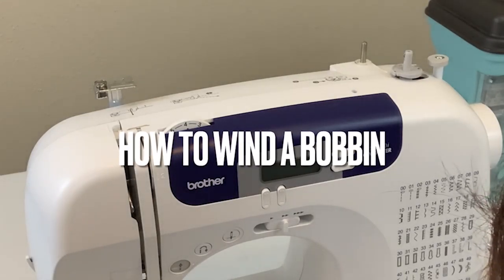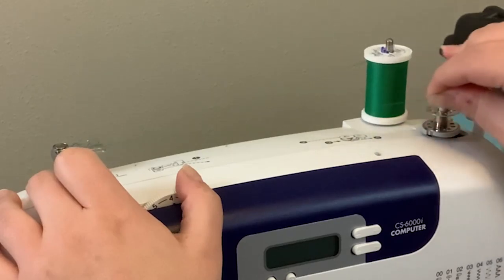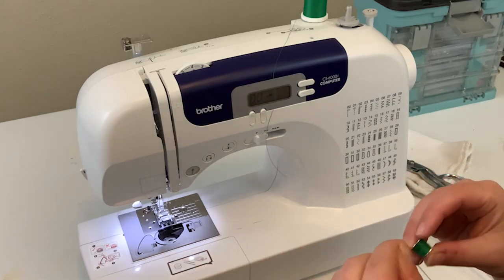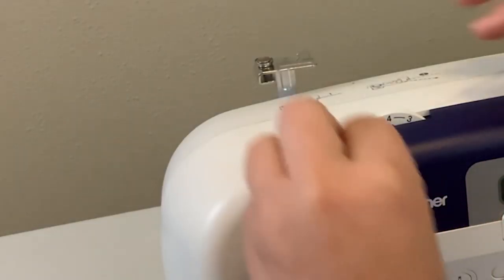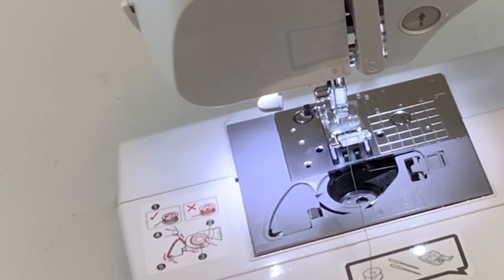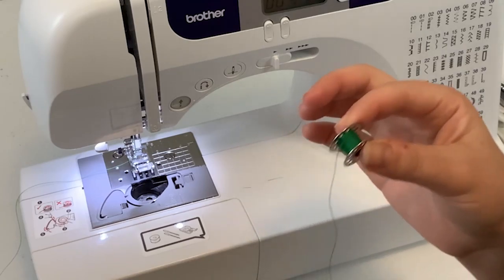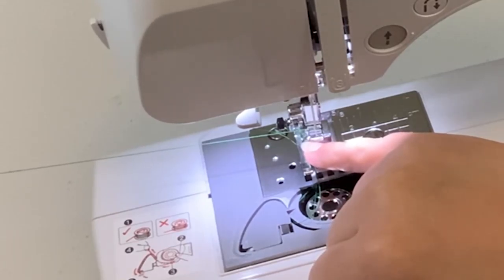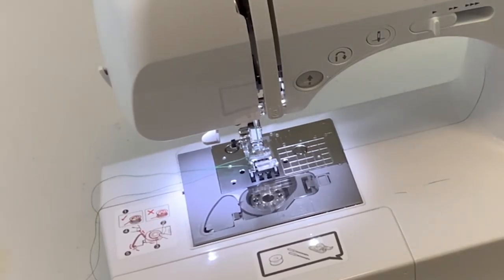Faculty Spotlight : Sewing Machine Set-Up | Stephanie Dunbar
This week, Stephanie Dunbar shows us how to set up a sewing machine.

ACC Drama! Want to send in a video to be uploaded on The Digital Green Room Youtube Channel? Find out how to submit your idea here!